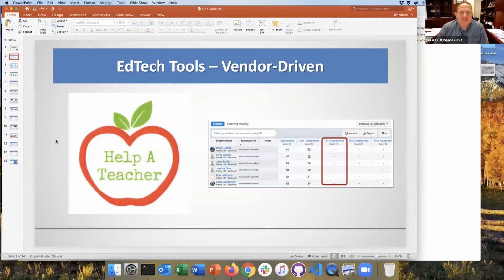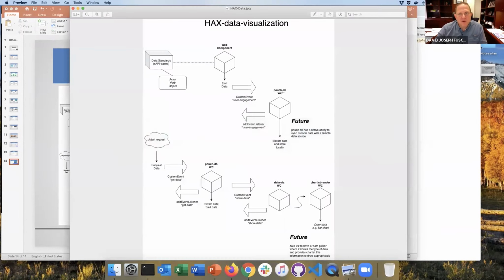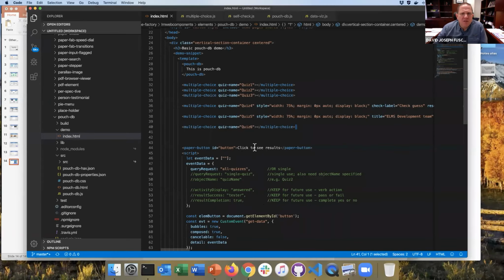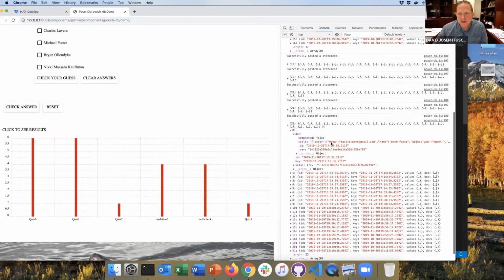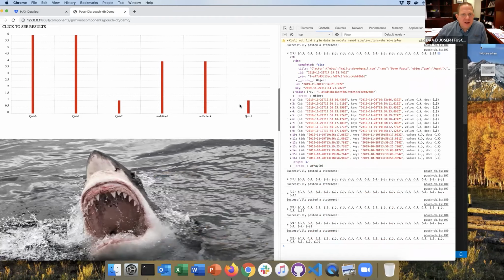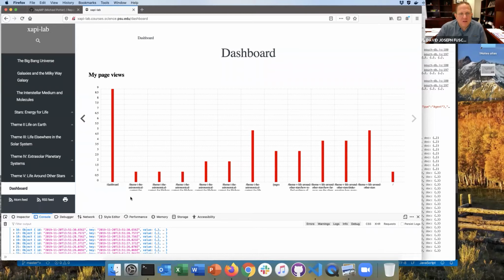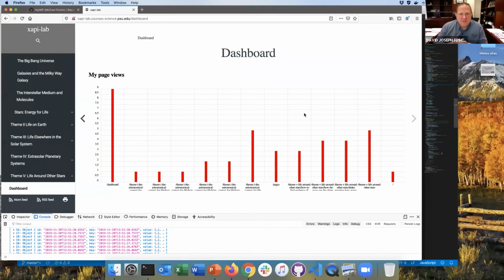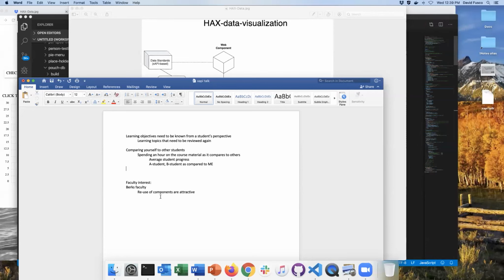Hax Webinar: xAPI Data Structures and Web Components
Join Dave Fusco in a virtual HAXCamp session on his design of emitting trackable data from web components and visualizing them from a local, browser-based database.  Dave is looking to share his work as well as use this session to gain insight into how we, as a community, can build a data storage framework model.  Dave wants to generate use cases around the possible data visualization needs you’re seeing in the components you’ve been building.  Come join us and help design what will become the data standards for future visualization components!